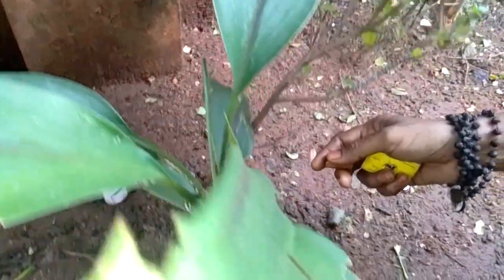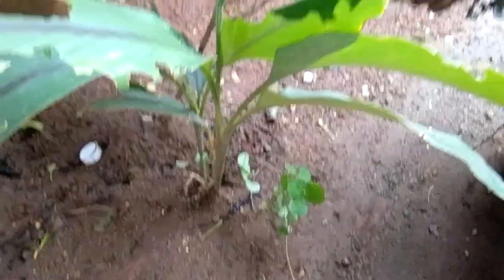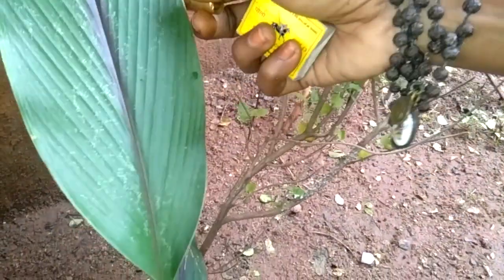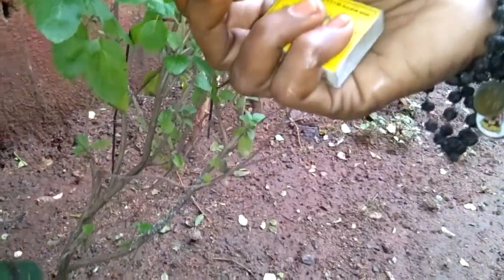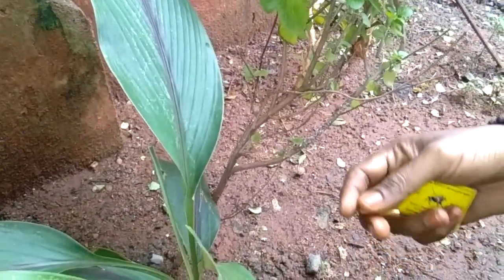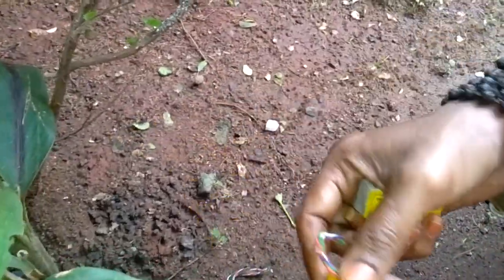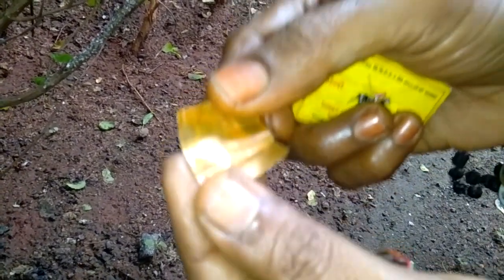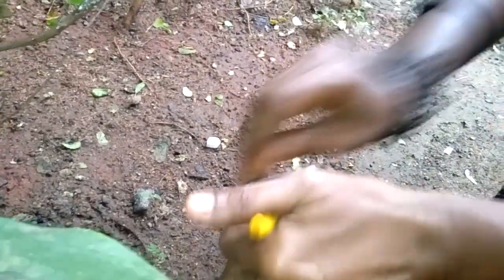KARUPUMANJAL VASIYAM - FOR CENTRAL GOVERNMENT JOBS